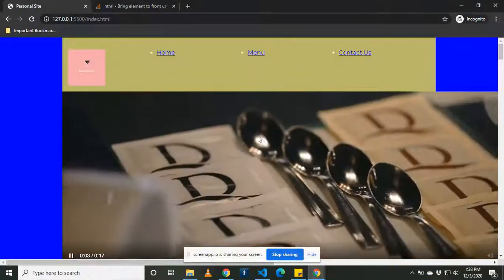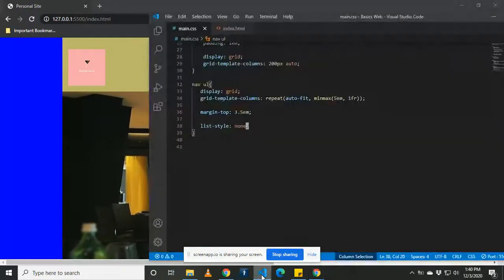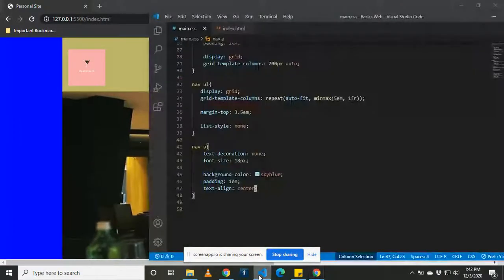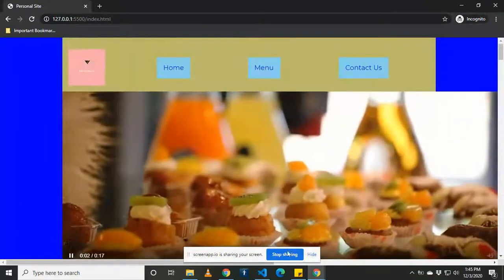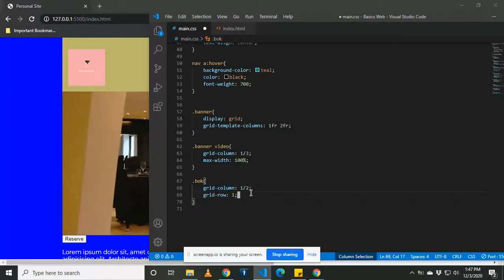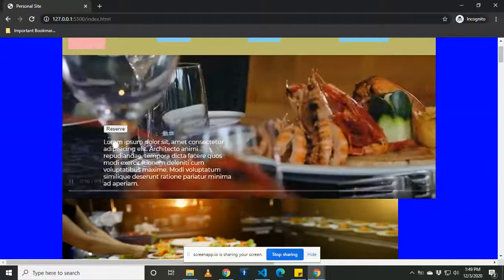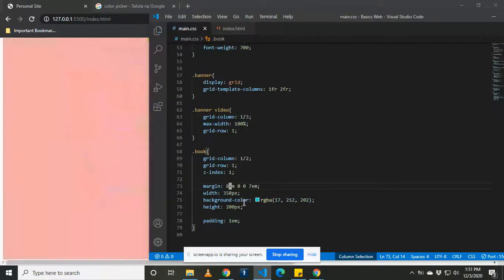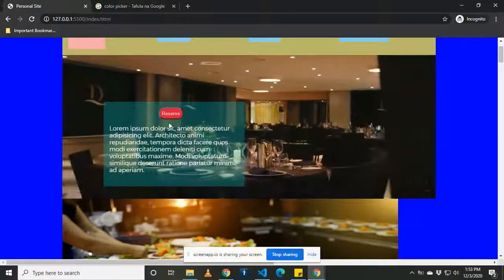Introduction to Grid System Continuation of CSS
This is a continuation to introduction to CSS. Here I continue styling the header, nav and the banner. I introduce a little of video and how to go about it. Unfortunately, YouTube can't allow me to create a video longer than 15 minutes.